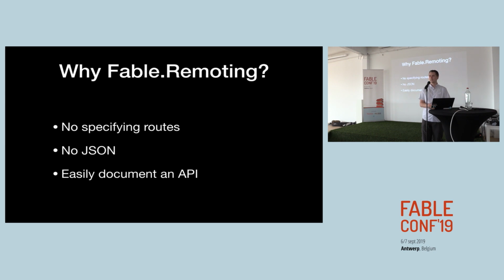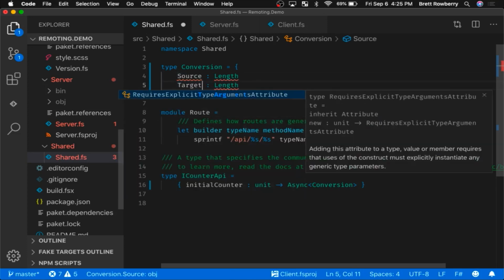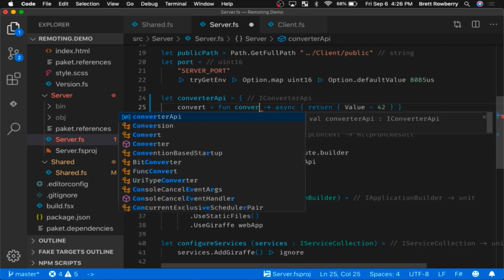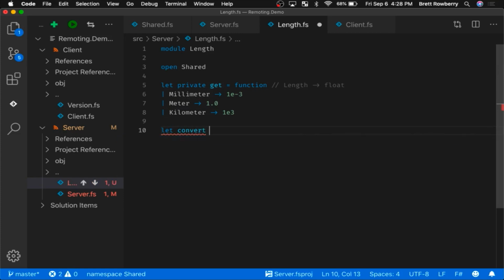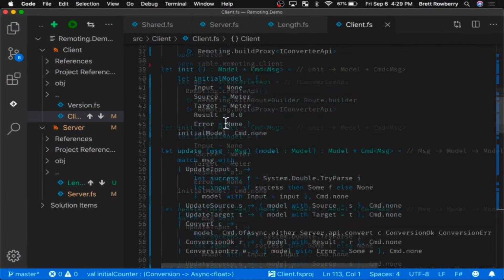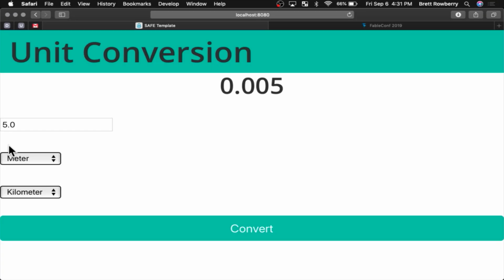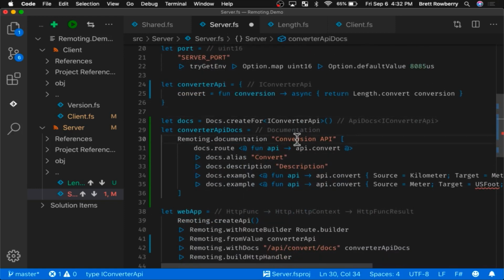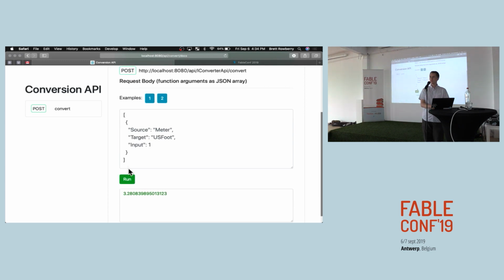Fable Remoting - Brett Rowberry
FableConf 2019 - Antwerp

Let's create a unit conversion service to see Fable.Remoting in action!